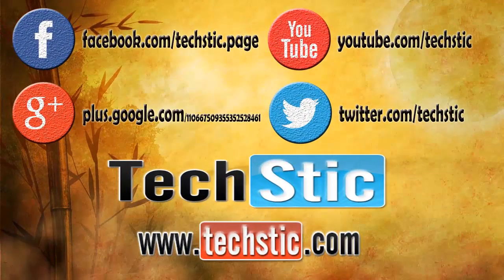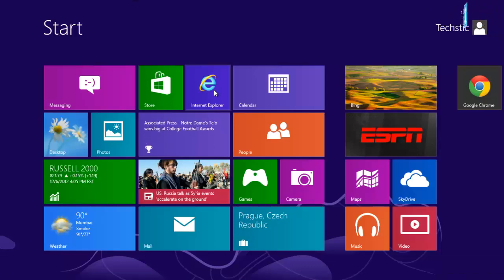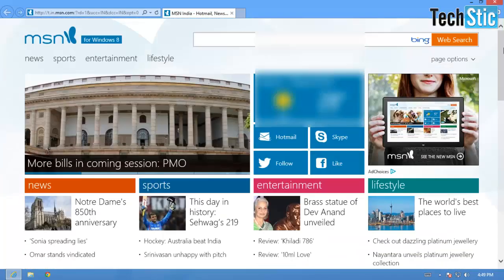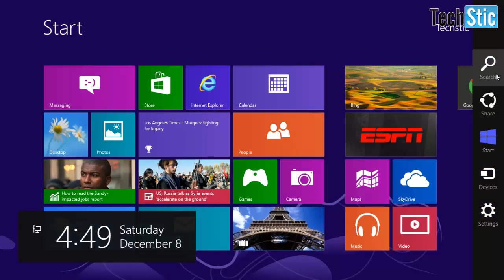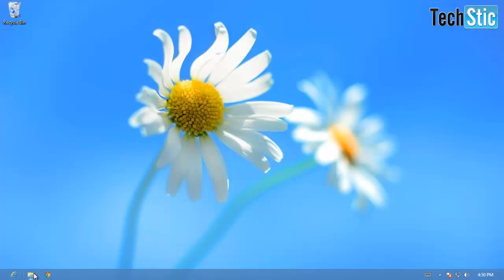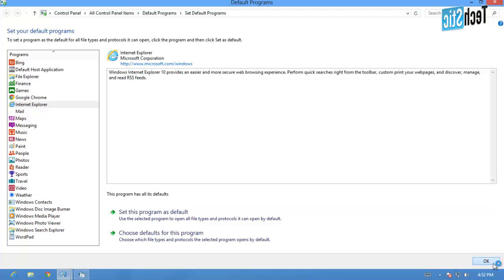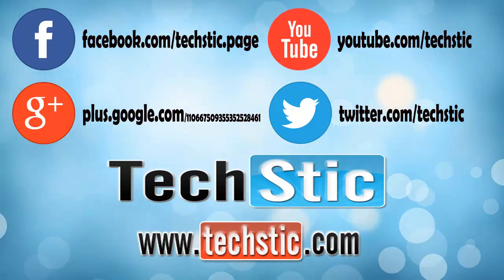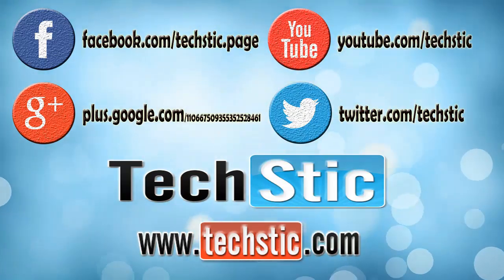How to Restore Lost or Missing Metro Internet Explorer Tile in Windows 8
Many people reported some issues with Internet Explorer, like Internet Explorer's Metro version tile disappears or lost from Windows 8 Start Screen, or some people told that desktop version tile, appeard instead of Metro version, or When trying to launch Metro Internet Explorer by clicking on Start Screen IE 10 Tile, Desktop version of IE 10 launched instead of  Metro Version's Internet Explorer, or When trying to open Metro Internet Explorer, IE 10 doesn't open and you will get no response, This video describes How to Restore Lost or Missing Metro Internet Explorer Tile in Windows 8.

Please visit for more Tech Details